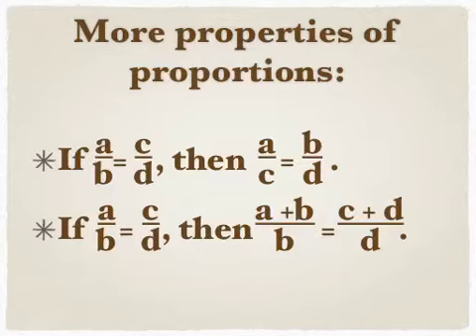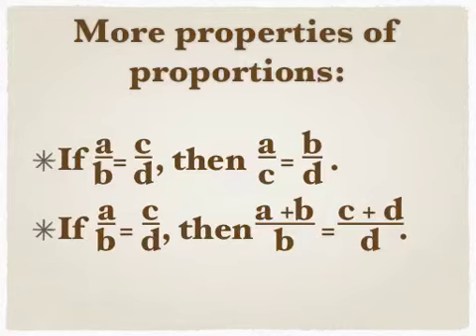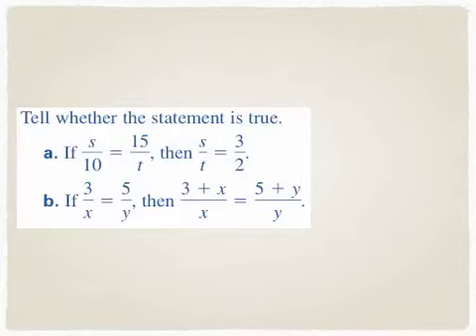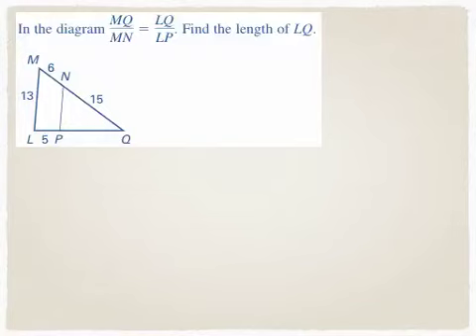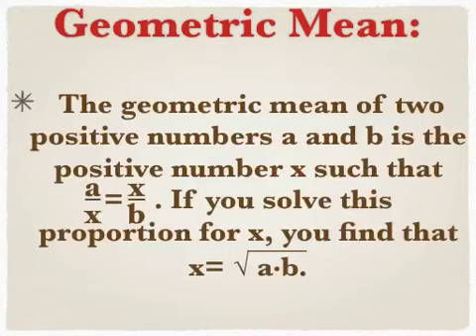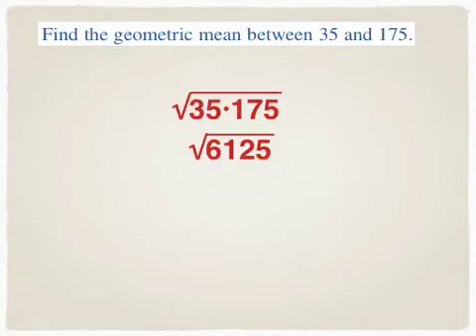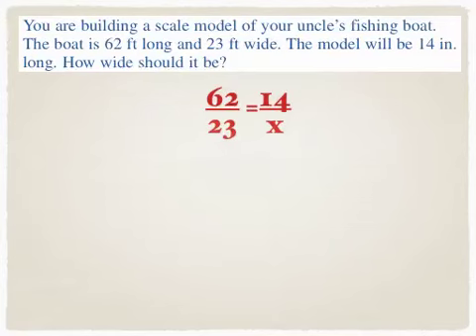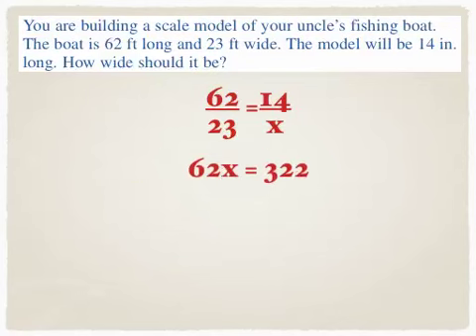Chapter 8 Section 2 - Problem Solving in Geometry with Proportions(Geo)